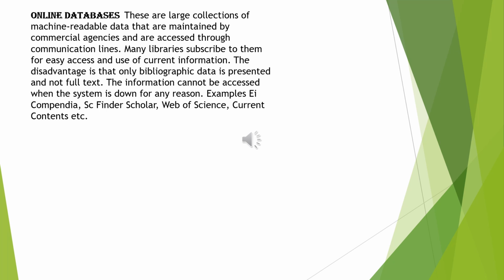Library Website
Information about library websites